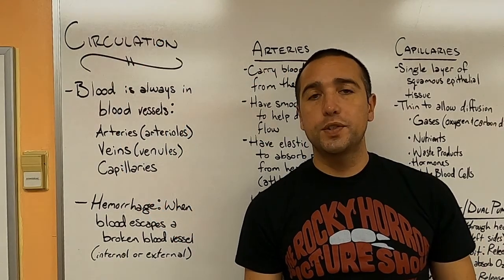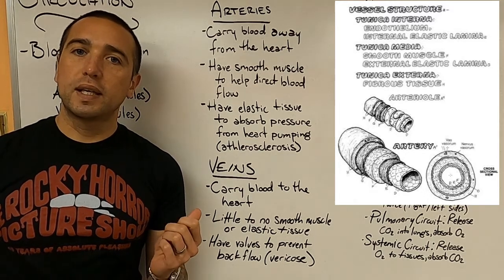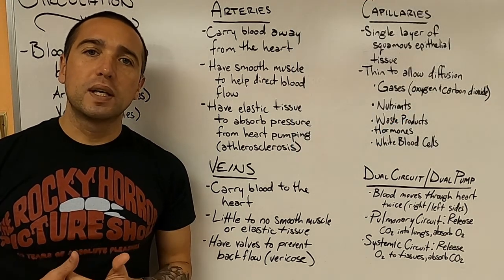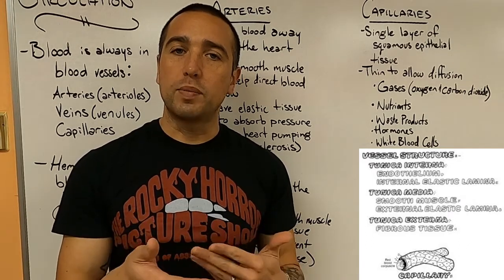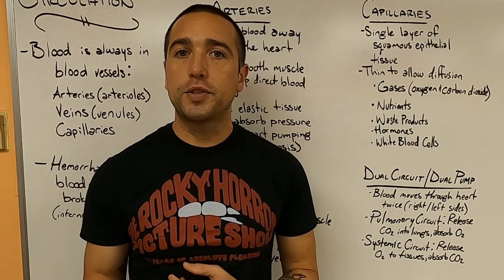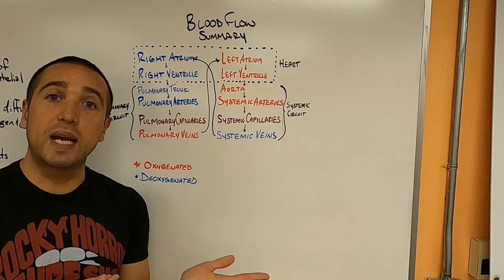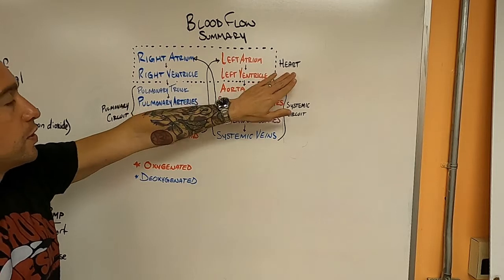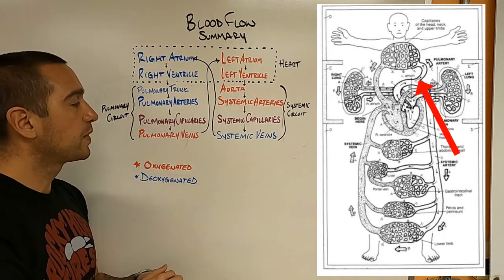Blood Vessels & the Circulatory System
This video covers some basic information about blood vessels and how blood moves throughout the body in the circulatory system.